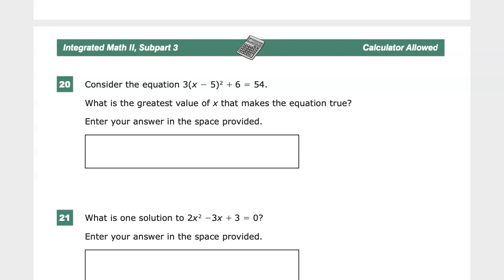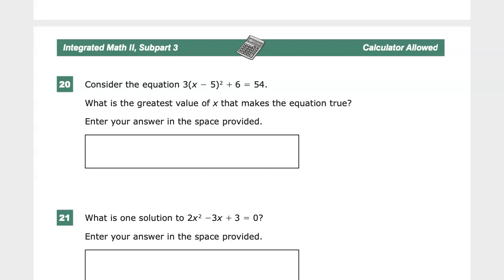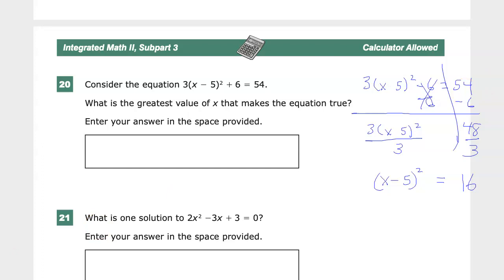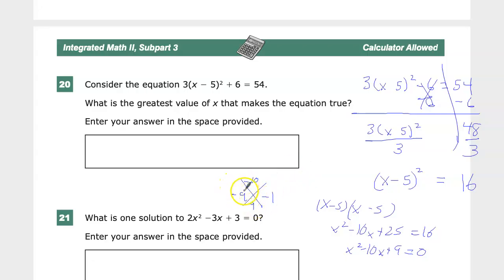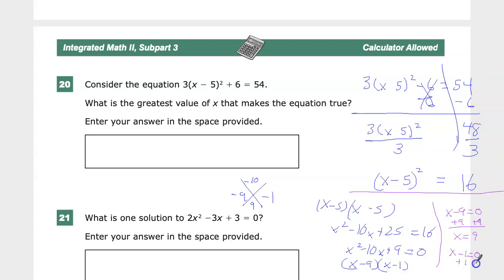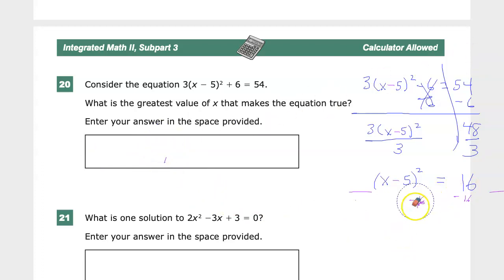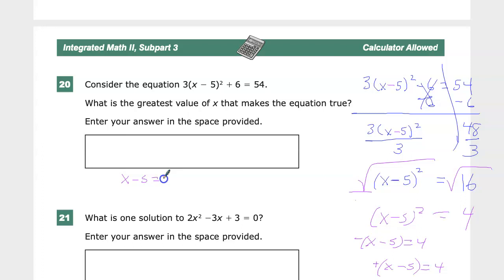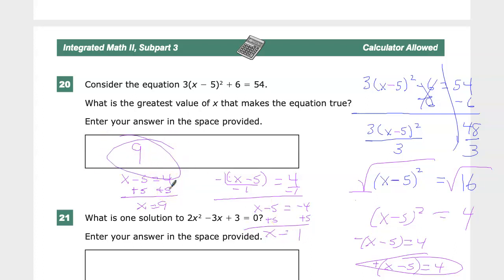Question 20 - Integrated Math 2 - (Question 27 - Algebra 1) - TNReady Practice Test